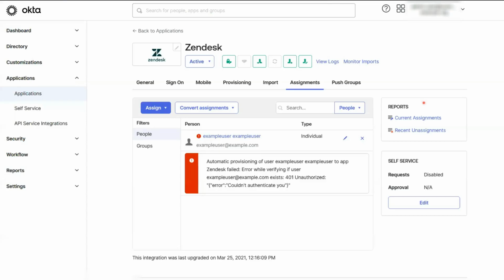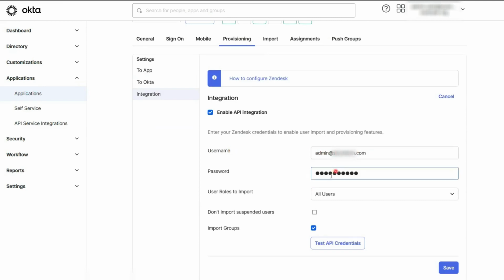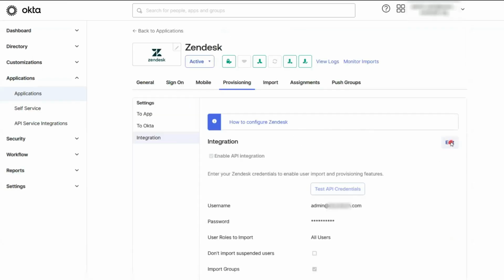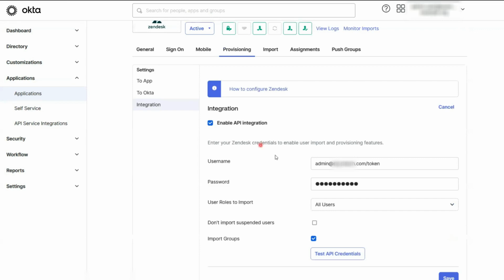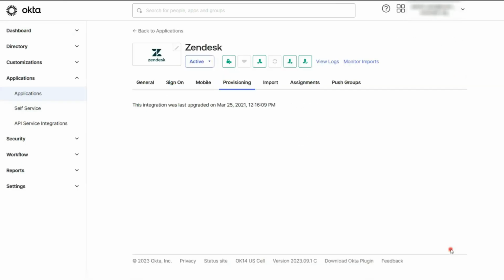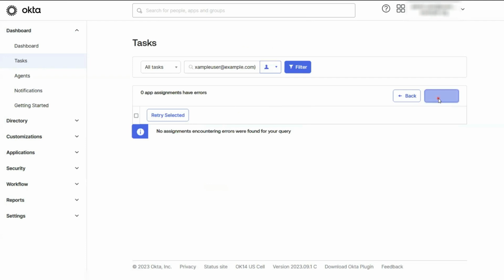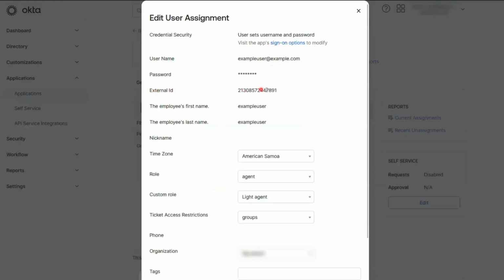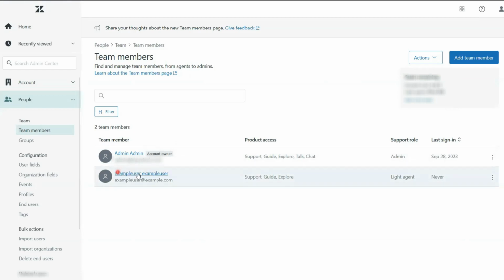Zendesk Provisioning "Error while verifying if user exists: 401 Unauthorized” | Okta Support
In this video, learn how to resolve the following error when provisioning Zendesk:

Automatic provisioning of user to app Zendesk failed: Error while verifying if user exists: 401 Unauthorized: "{"error":"Couldn't authenticate you"}"